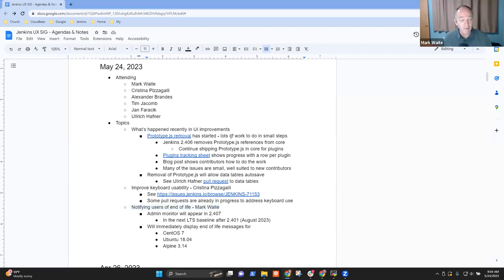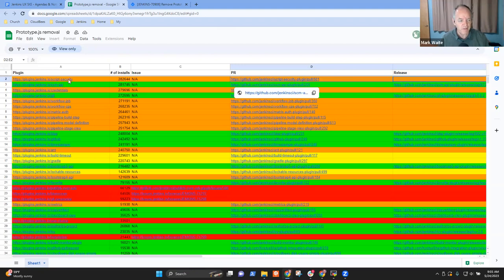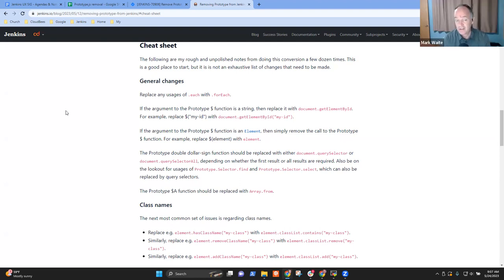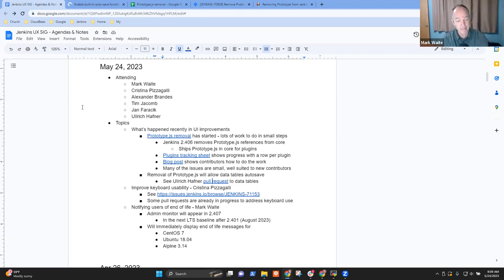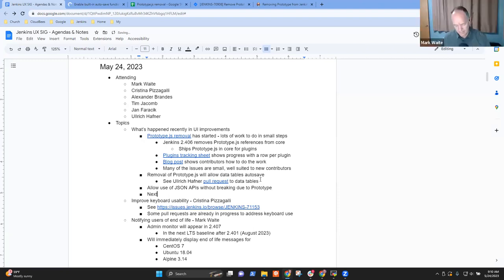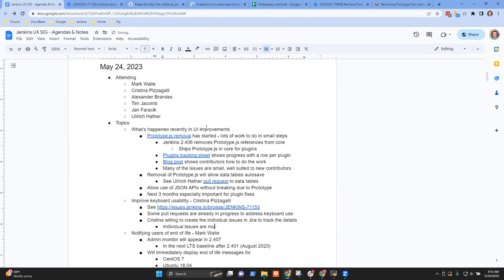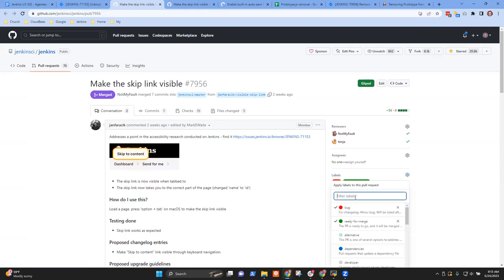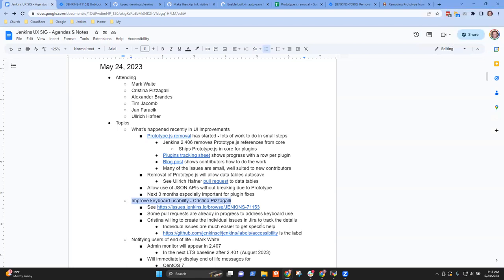Jenkins UX SIG Meeting 24 May 2023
Latest progress on removal of Prototype.js references from Jenkins core in Jenkins 2.406 and progress for plugins removing their Prototype.js references.  Also includes progress on accessibility and on notifying users when the operating system they are running is approaching end of life.